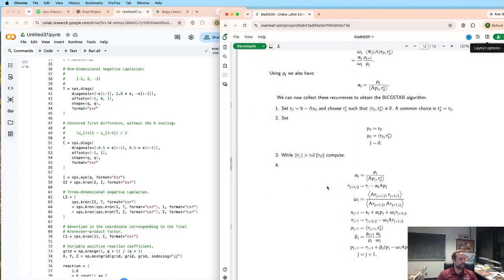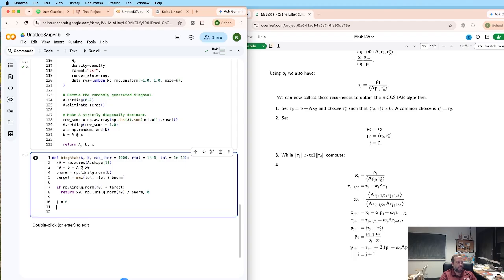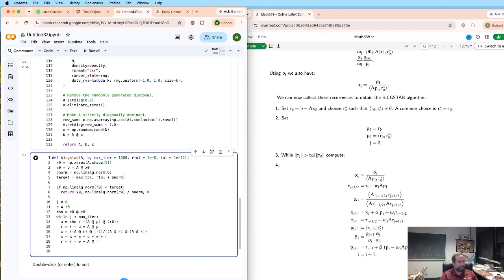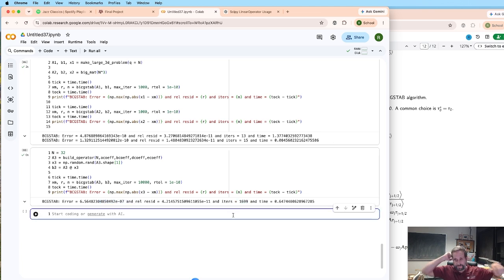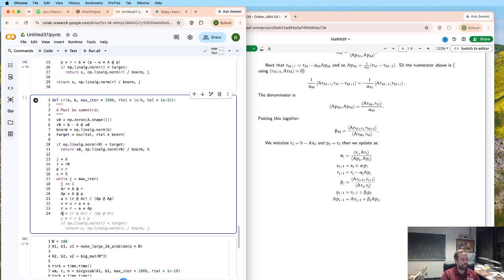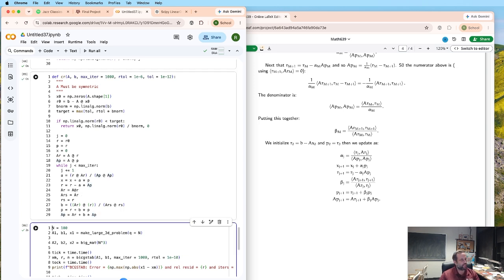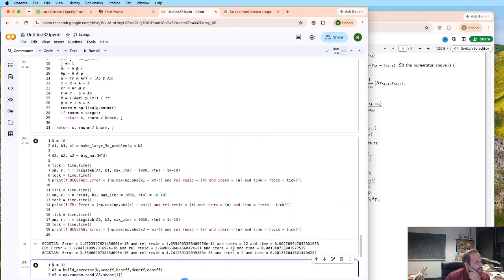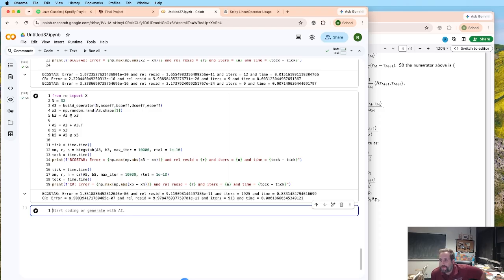Math 639 Week 10 Lab 1 CR and BiCGSTAB